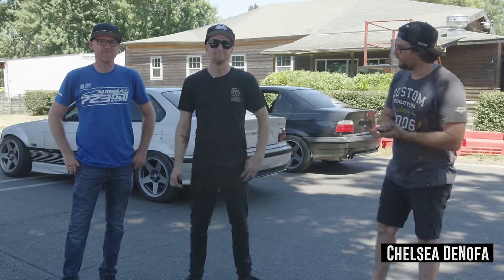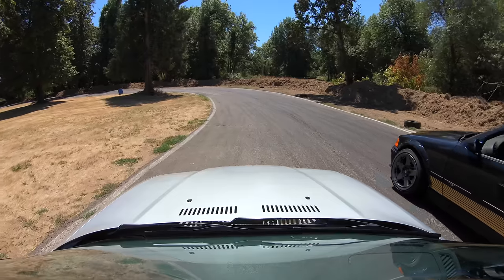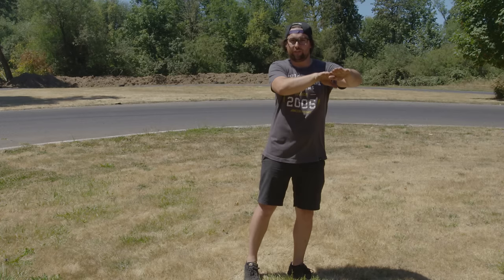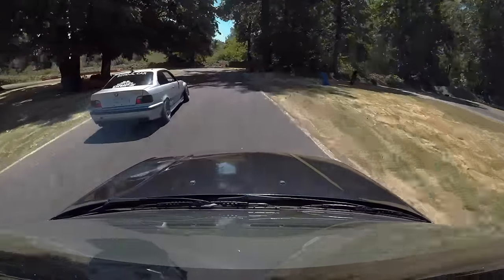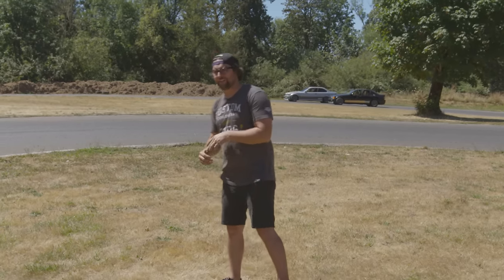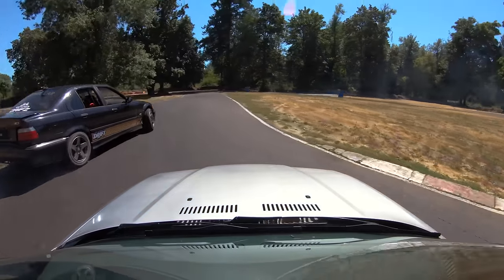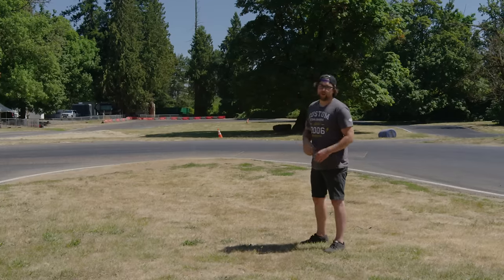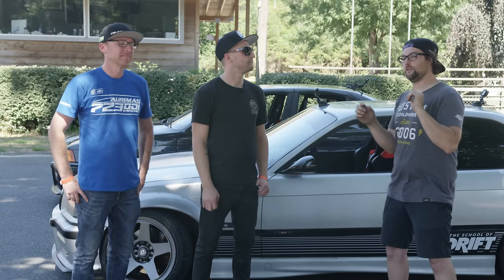HOW TO DRIFT - TANDEM LIKE A PRO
This is the one you have all been asking and waiting for! We had FD Drivers Odi Bakchis and Matt Field come to The School of Drift and be our rippers for this video. We start at the basics with etiquette and how to get tandem partners and lead all the way to crashing haha. Make sure you check out and support the drivers and school. What a rad day this was!

Instructor - @chelseadenofa IG
Drivers - @Mattfield777 and @odidrift
Video - Danny Puckett @dpukc
             Michael Russo @thakingofhearts
Editing - Danny Puckett @dpukc